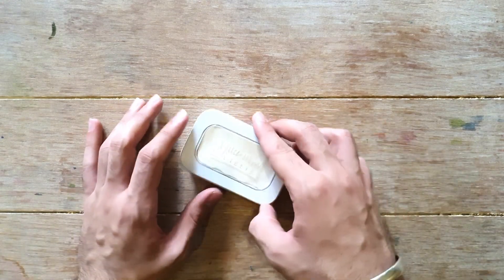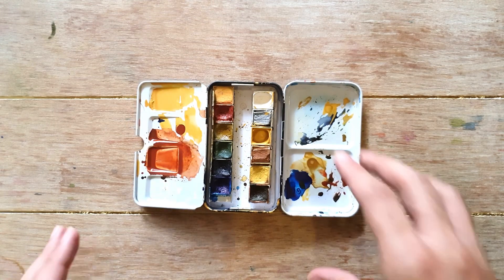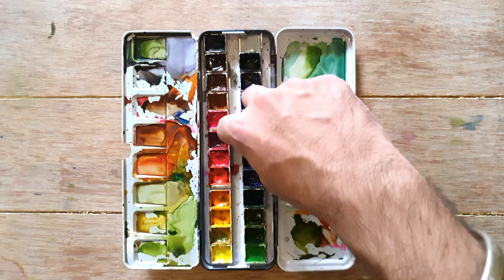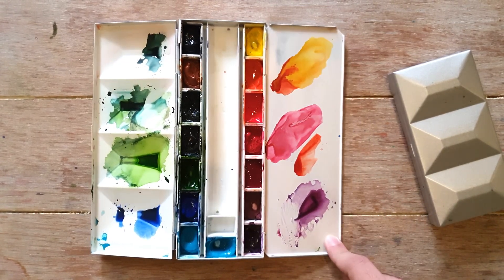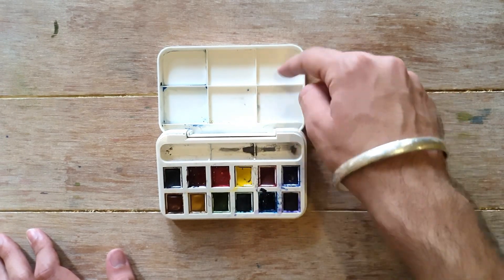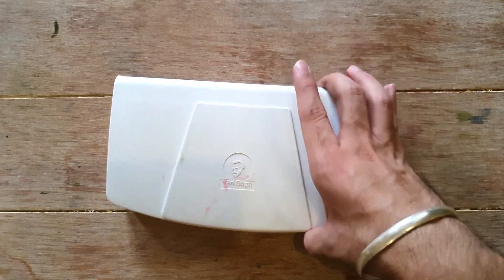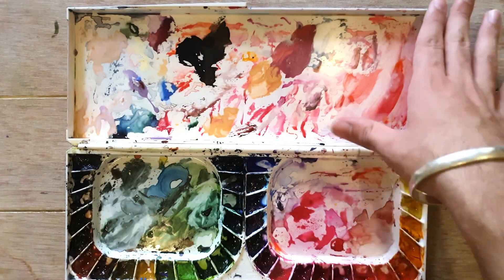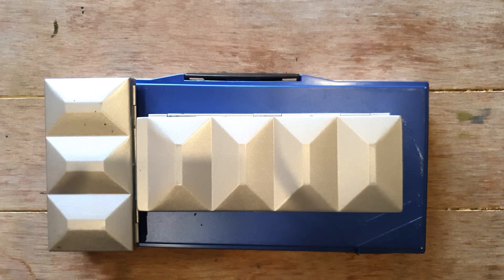Watercolour Palette Collection|2020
DO YOU LOVE FREEBIES?

Email for private classes and coaching